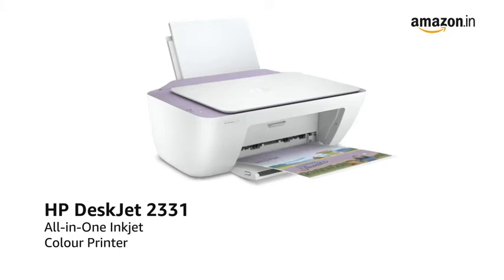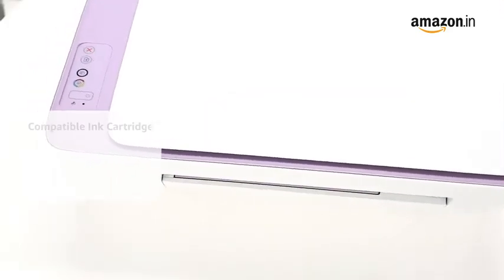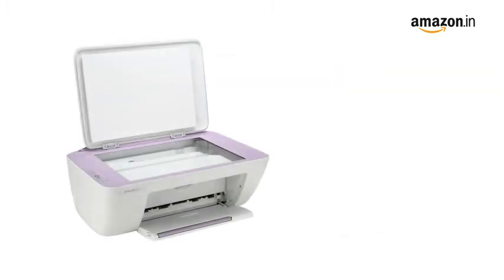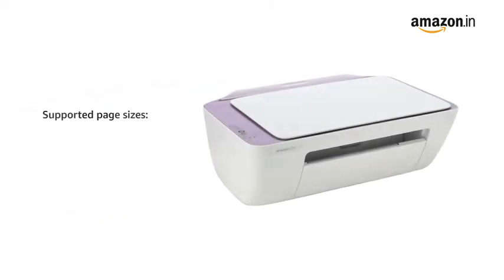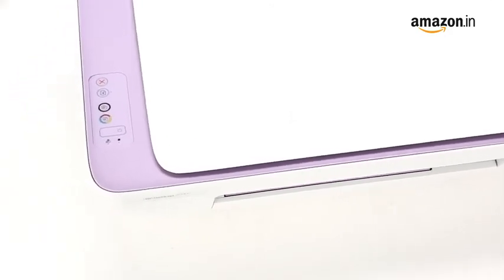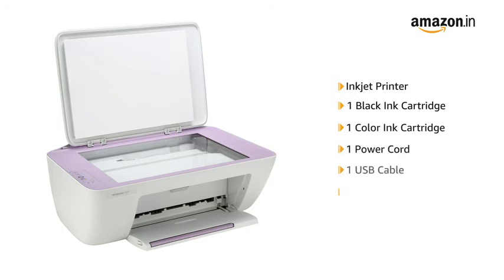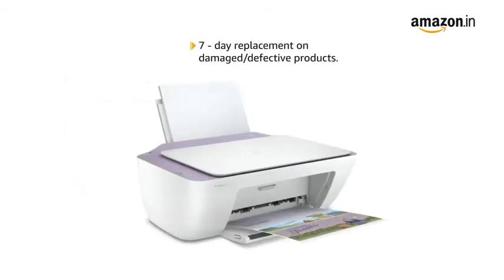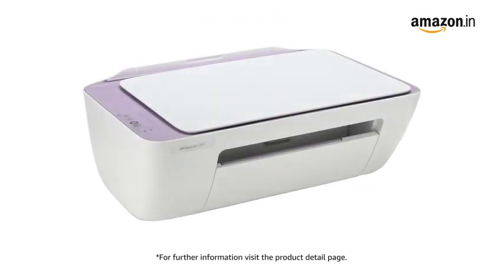HP DeskJet 2331 All-in-One Inkjet Colour Printer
Features & details

Printer type: Inkjet; Functionality : Multi- function; Printer output :Color

Connectivity : High-speed USB 2.0 Connectivity

Compatible Ink Cartridge: HP 805 Black Original Ink Cartridge,HP 805 Tri-Colour Original Ink Cartridge ; Page Yield - ~120 pages (Black & White), 100 pages (Colour) - ISO standards

Warranty & installation facility (if exists) : 1 year warranty

Pages per minute: Black: Up to 20 ppm (draft); Up to 7.5 ppm (ISO); Colour: Up to 16 ppm (draft); Up to 5.5 ppm (ISO); Colour Photo (draft, Photo Paper, 10x15 cm): As fast as 65 seconds; Cost-per-page – Rs 6 (Black), Rs 8 (Color), as per ISO

Page Size Supported : A4; B5; A6; DL envelope, Paper tray capacity: Input: 60-sheet input tray; Output: 25-sheet output tray

Compatible OS: Windows 10.7 , Ideal usage: Home and Office , Resolution: 1200 x 1200 rendered dpi , Duty cycle: Up to 1,000 pages; HP Contact_us on: [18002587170]

Product information Printers

BrandHPManufacturerHP India Sales Pvt Ltd, Cal-Comp Optical Electronics YUEYANG Co., Ltd, No.8, Xinjinbao Road,Yueyang Chenglingji CBZ, Hunan Province, 414000, ChinaModel7WN46DProduct Dimensions47.5 x 19.1 x 35.4 cm; 4.22 KilogramsItem model number7WN46DHardware InterfaceUSBMax Printspeed Colour16 ppmPrinting Media TypeGlossy photo paperPrinter Output TypeColorPrinting TechnologyInkjetMounting HardwareInkjet Printer 1N,(Black Ink Cartridge 1N,Color Ink Cartridge 1N,Power Cord 1N,USB Cable 1N,User Manual 4N)Batteries RequiredNoConnector TypeWi-FiManufacturerHP India Sales Pvt LtdCountry of OriginIndiaItem Weight4 kg 220 g

Additional Information

ASIN: B08D9NDZ1Y

Best Sellers Rank:

#292 in Electronics (See Top 100 in Electronics)

#1 in Inkjet Printers

Date First Available: 20 July 2020

Packed By: Cal-Comp Optical Electronics YUEYANG Co., Ltd, No.8, Xinjinbao Road,Yueyang Chenglingji CBZ, Hunan Province, 414000, China

Imported By: HP India Sales Pvt Ltd 24, Salarpuria Arena, Hosur Main Road Audogadi , Bangalore- 560030

Product Name: Printer

selling by Amazon